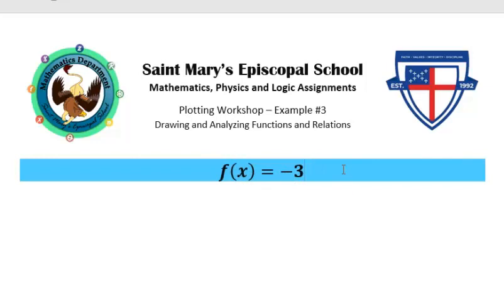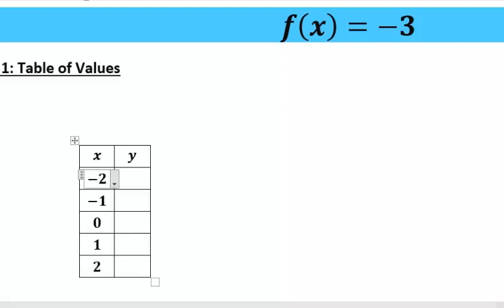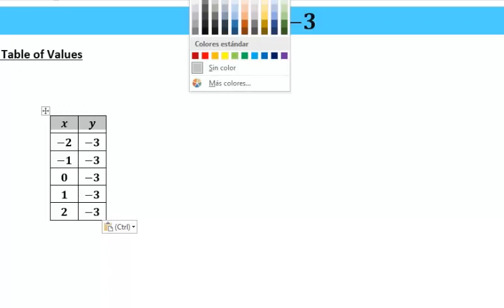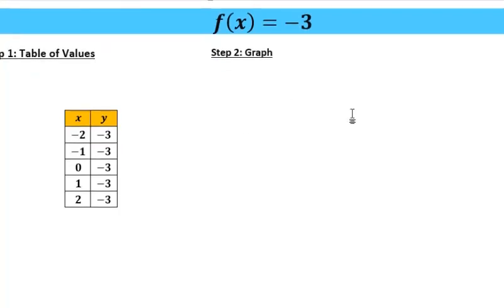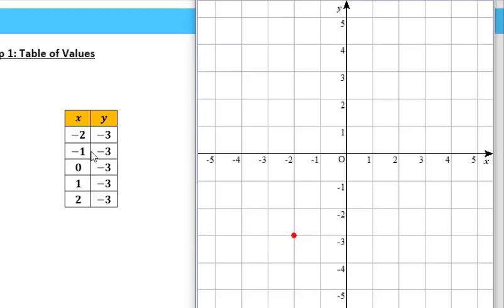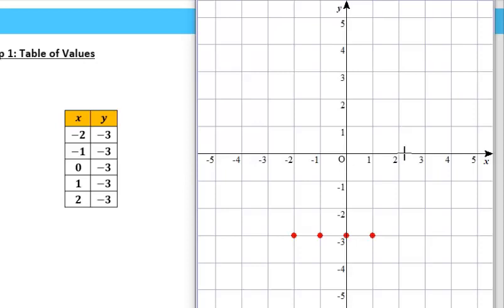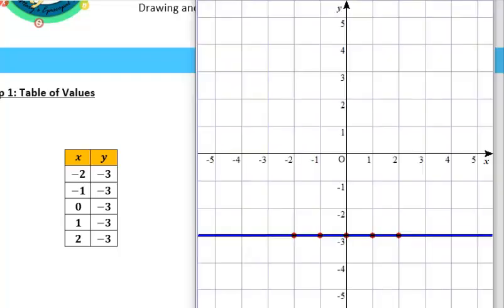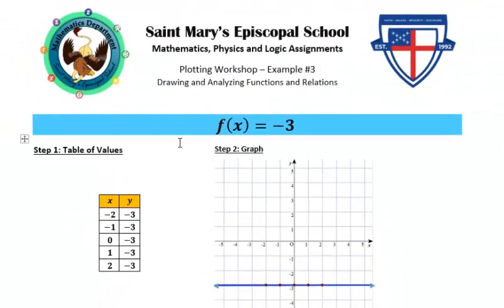Linear Function C - Steps 1 and 2